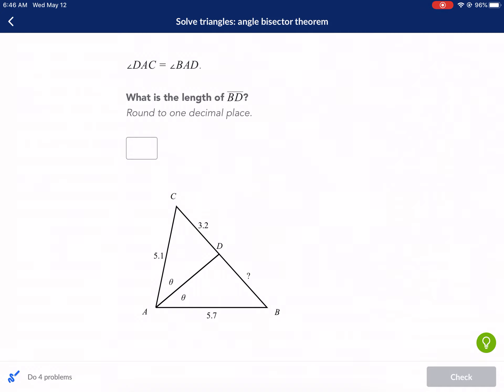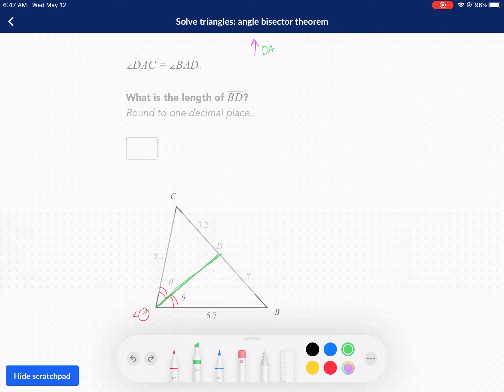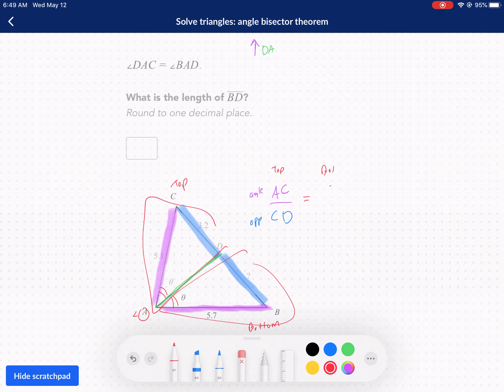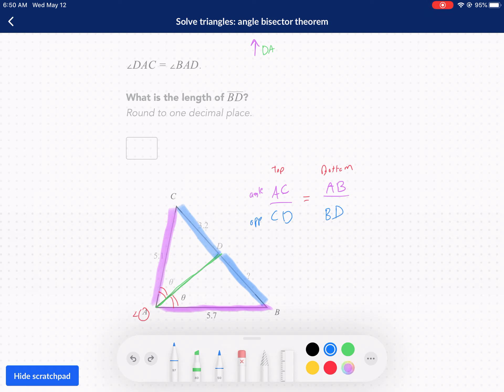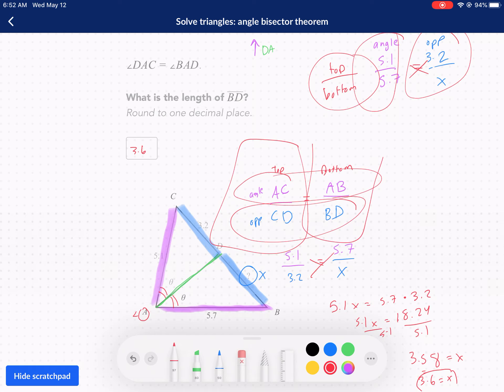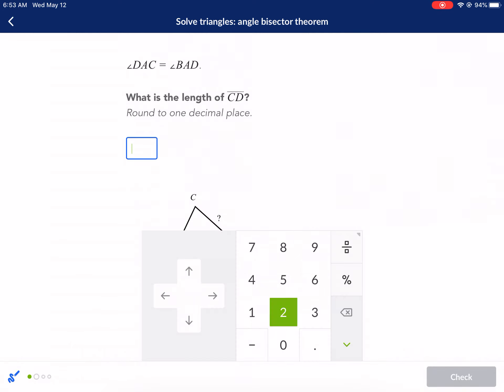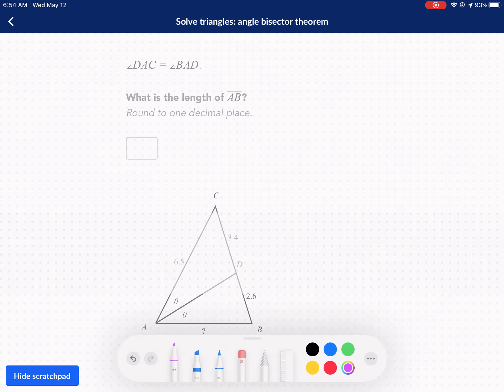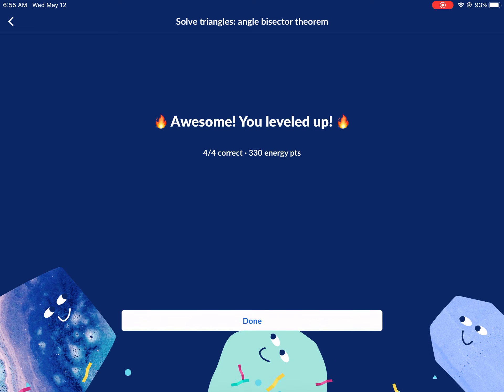Khan Academy Tutorial: solve triangle - angle bisectors theorem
Angle bisector theorem, proportionate sides, cross multiplication, congruent angles